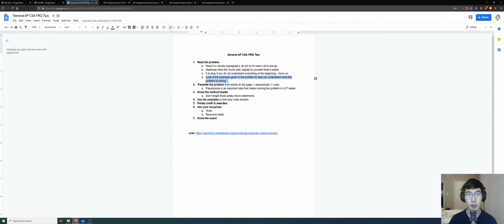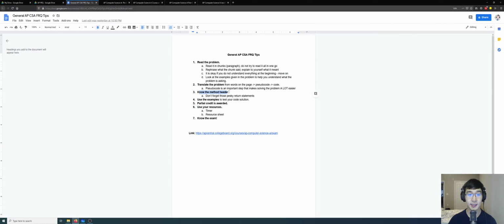AP Computer Science A FRQ - Tips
In this video, I share with you some general strategies to tackling the FRQ portion of the AP Computer Science A exam.